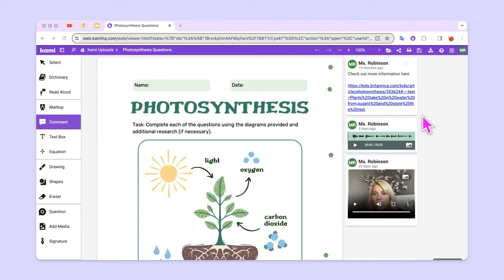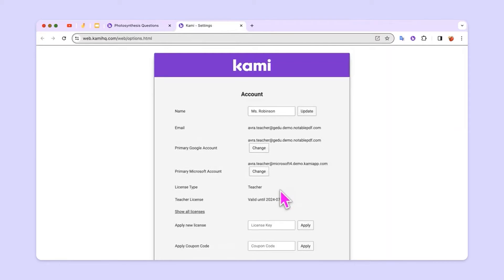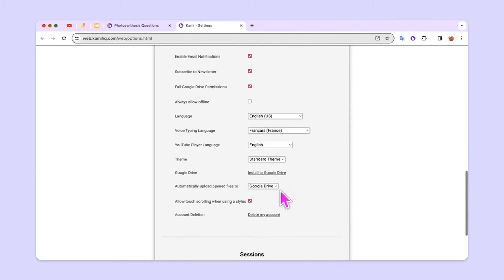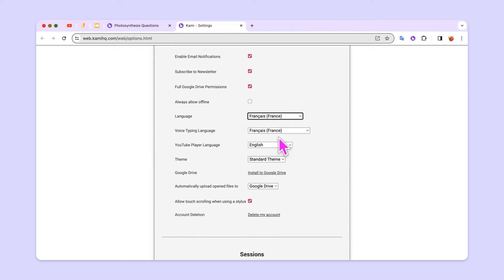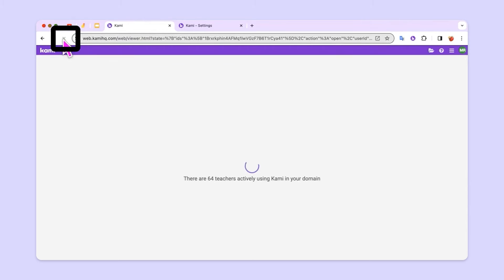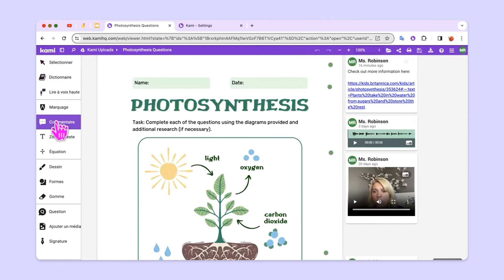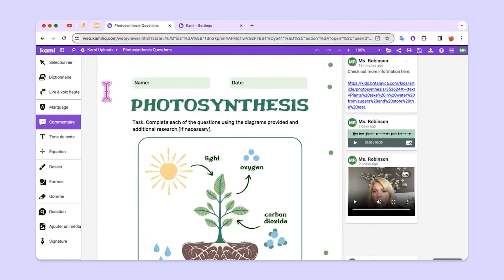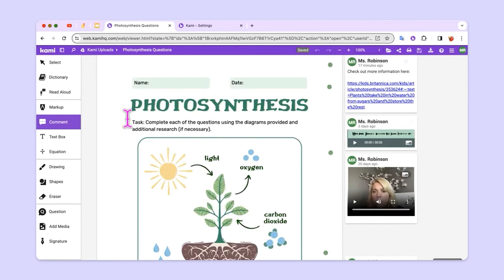Translating the Kami Interface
Kami’s menu buttons and features can now be translated into a variety of languages. This short video shows how!

About Kami
Add a little Kami magic to your classroom.
Students stay engaged with accessible annotation tools. Teachers save time with streamlined instruction and assessment.